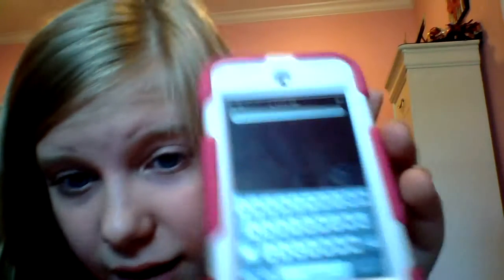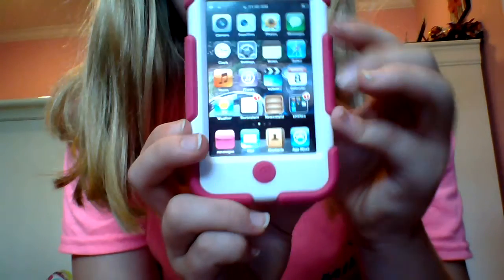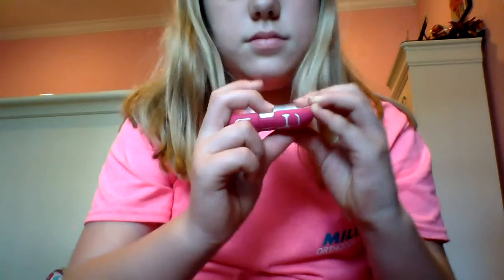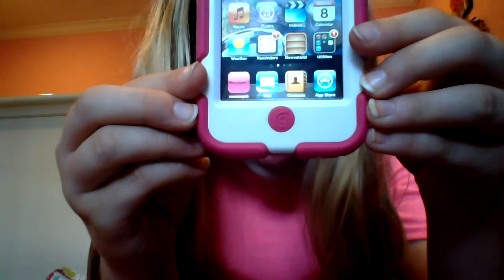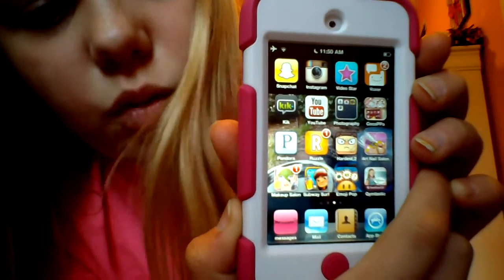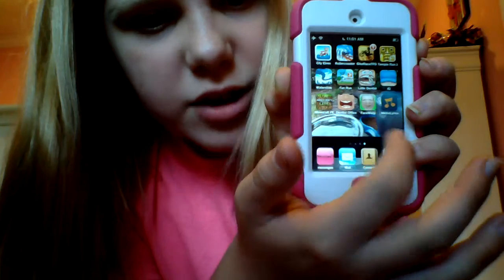WHATS ON MY IPOD!!!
WHATCH OUR "want us to have better quallity and autio videos?!?! "

                            YOU WONT REGRET IT!  xoxo, DoubleAdancers1